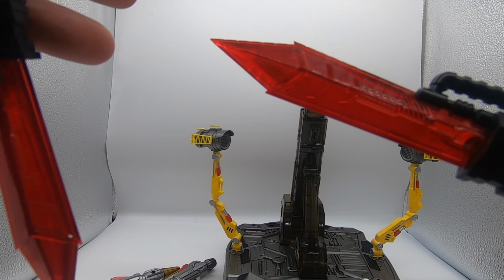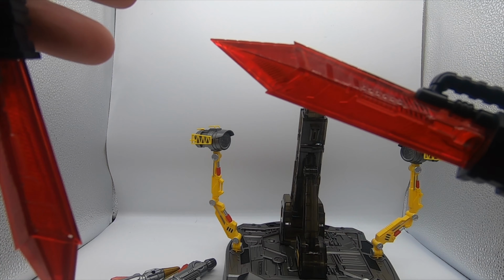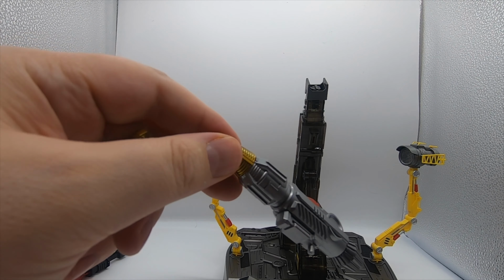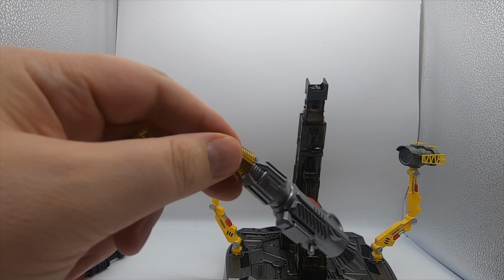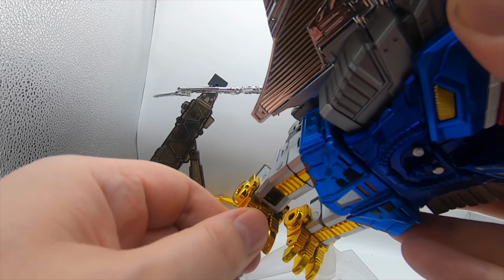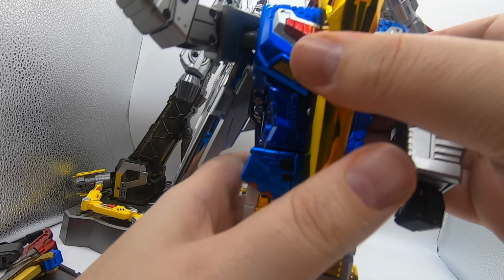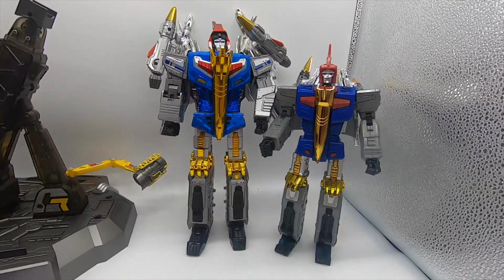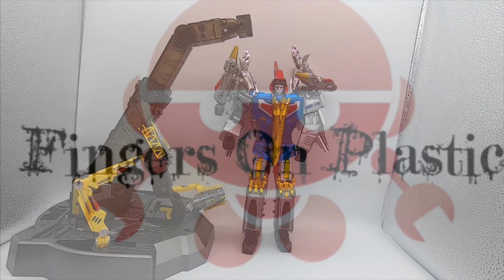GigaPower - HQ-05R - Gaudenter - Blue Chrome Version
GigaPower’s take on a Masterpiece Swoop.
I got this from TF Direct.
Apologies for all the edits, I had to cut a nearly 23 minute video down to 15 minutes!